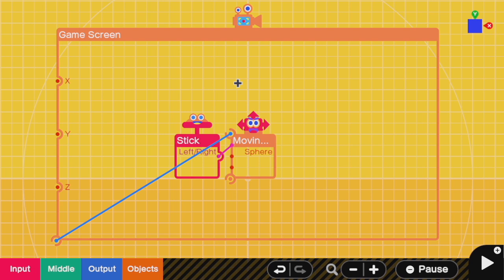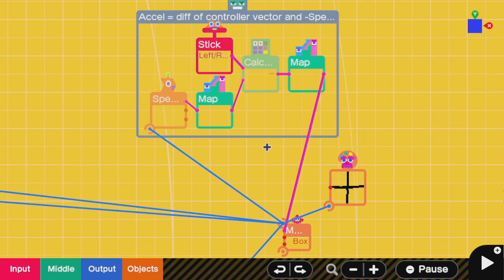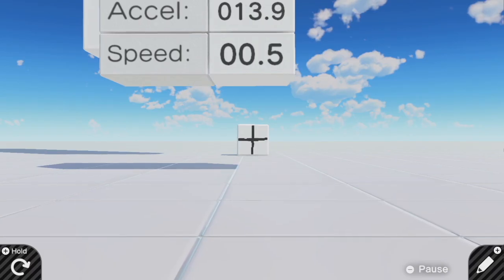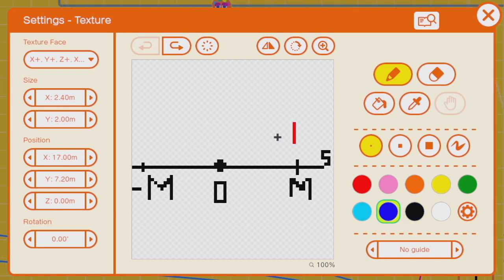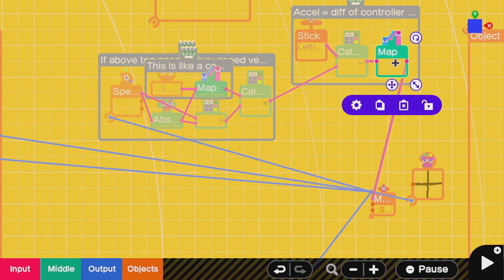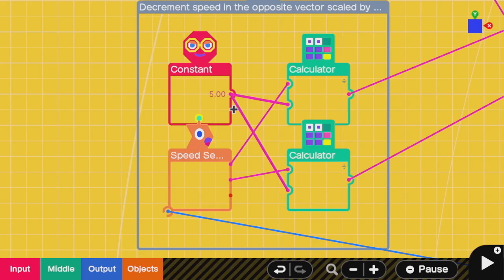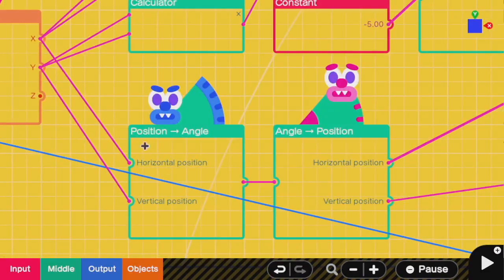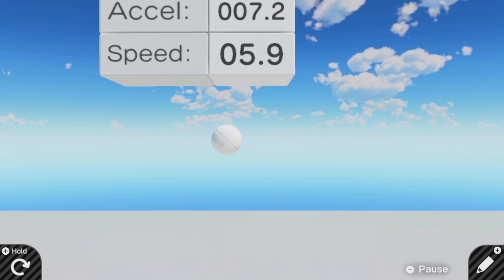How to make a 👟 MAX SPEED 👟 for Characters in Game Builder Garage (Guide/Tutorial)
Here, I show you how to make a moving block with a max velocity to make characters with better controls in Game Builder Garage.

★ Sample Code: G-008-6PD-7YK ★

0:00 Intro
2:39 1D and return to rest
5:24 1D and keep speed
9:06 2D and return to rest
11:46 2D and keep speed
14:40 Outro

Links:
GBG Programmer ID: P-007-RYC-XDY
SMM2 Maker ID: Q1C-F5R-82H and PJT-7QY-SWF